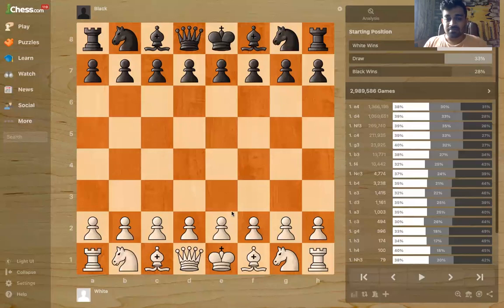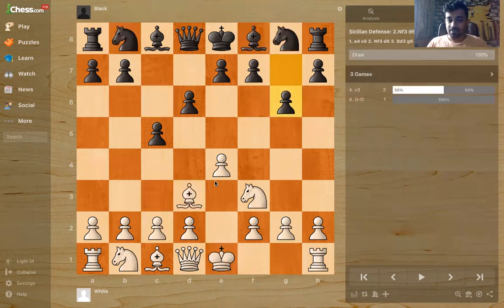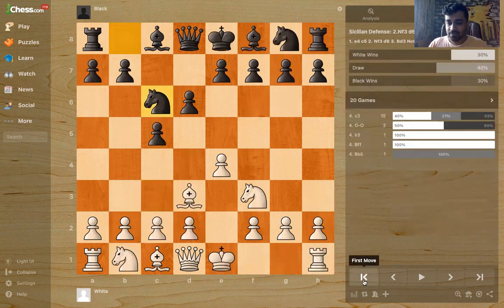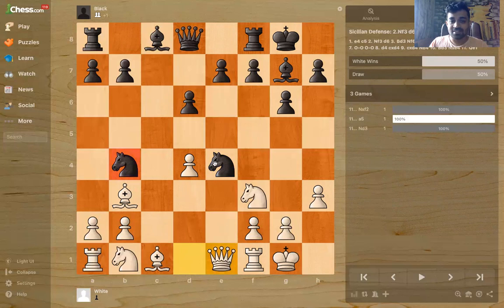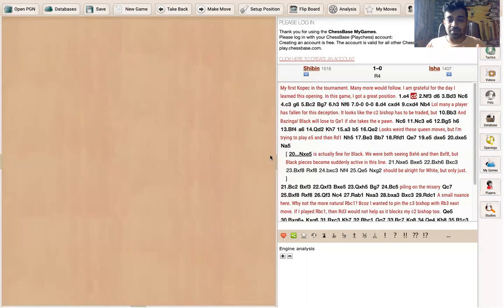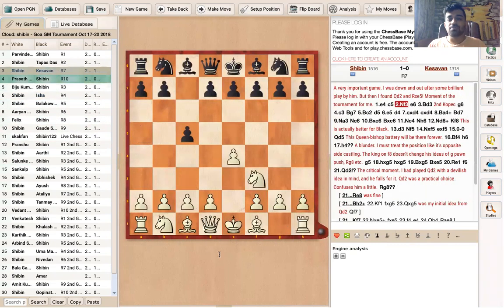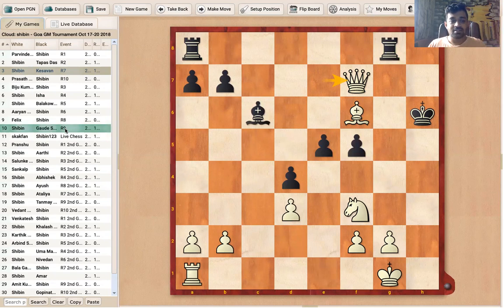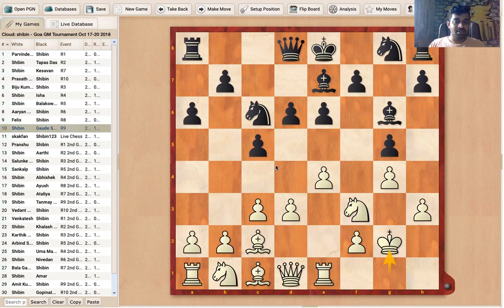The Kopec System - How to trick the Sicilian Player? (Own tournament games at the end of video)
The Kopec System is an opening secret that will take your games against the Sicilian up a notch. This opening will not only surprise the Sicilian player, it will also take him into unknown Ruy Lopez-like territory where he/she would be about as comfortable as a fish out of water.

Watch till the end to also see a few tournament games where I have used this opening to crush the Sicilian.